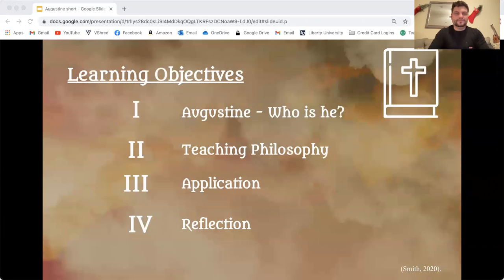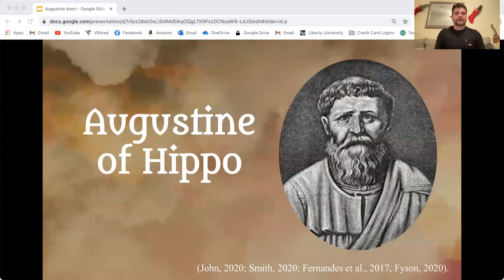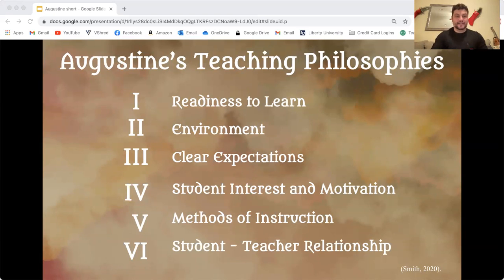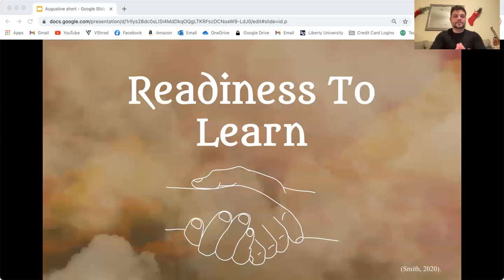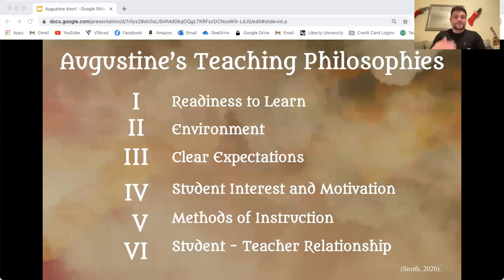Augustine Teaching Philosophy - Professional Development - Nicholas Hebert